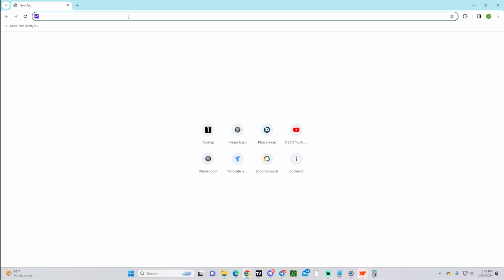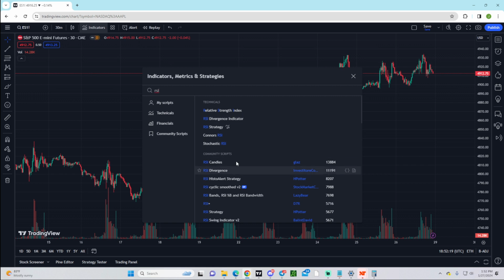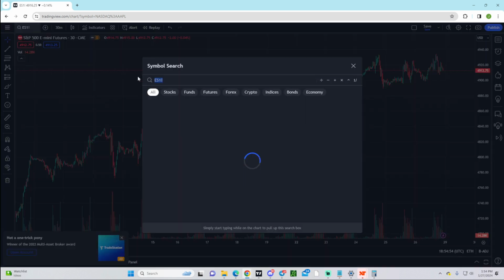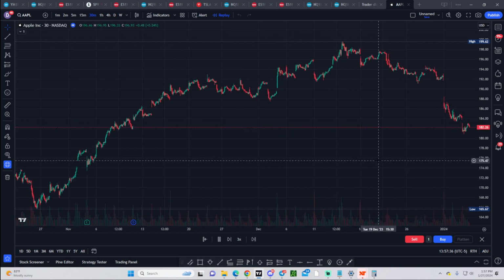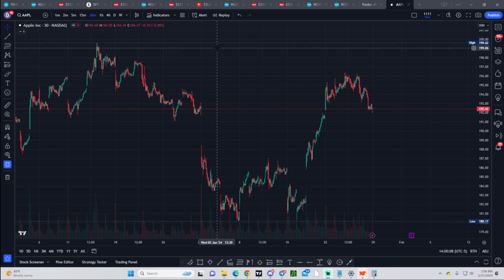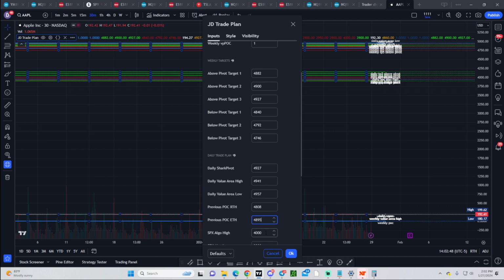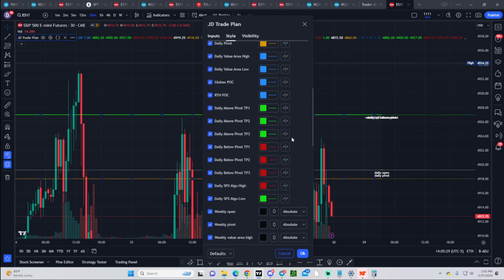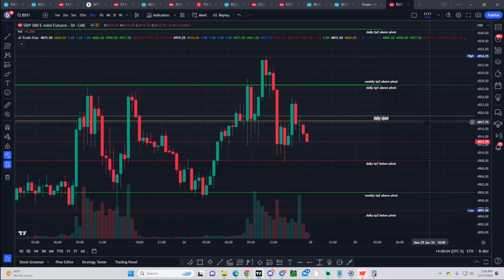Trading View How to setup your charts